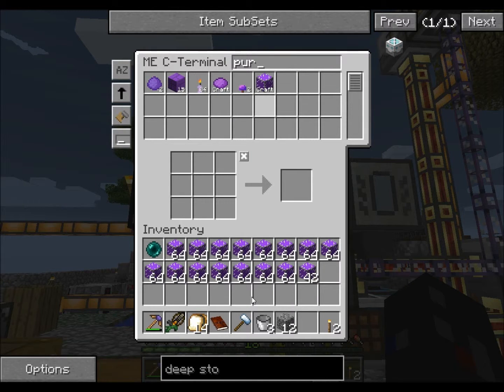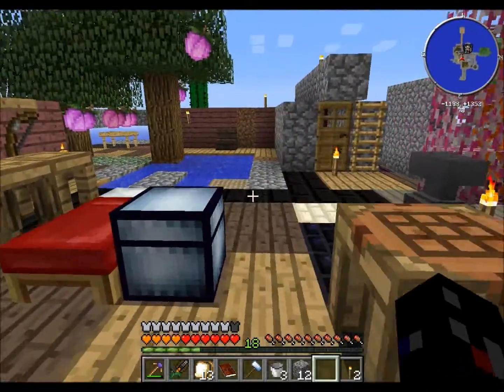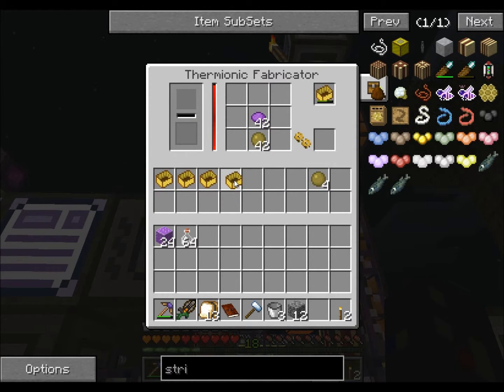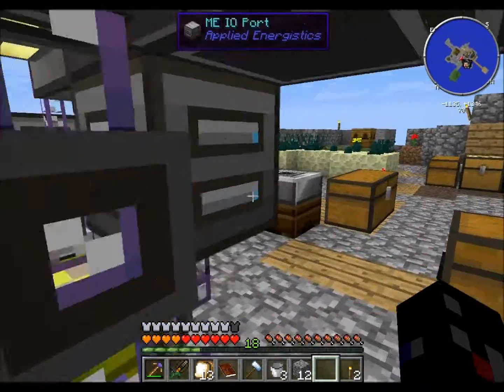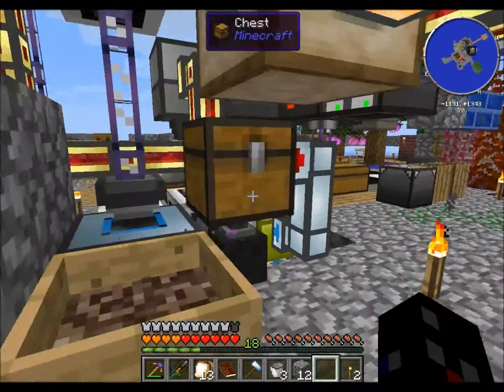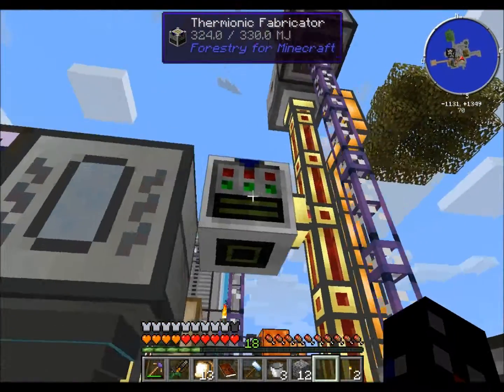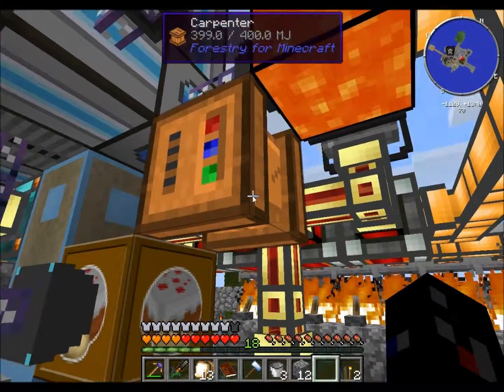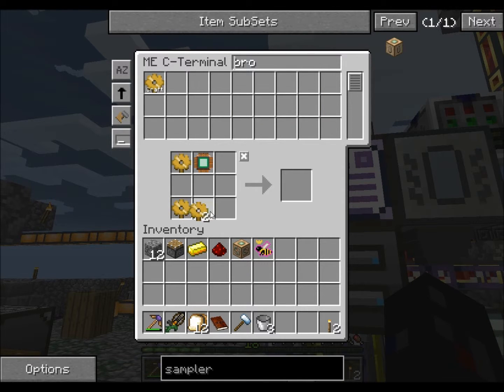Let's Play Minecraft: Agrarian Skies Season 2 Episode 33 Purple & Genes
I finish another part of the purple madness quests!  Little do I know that the rest is going to take a long time to finish, especially the purple stained glass from Forestry.

Then I start creating some machines that will let me manipulate specific genes for bees.  All good fun!